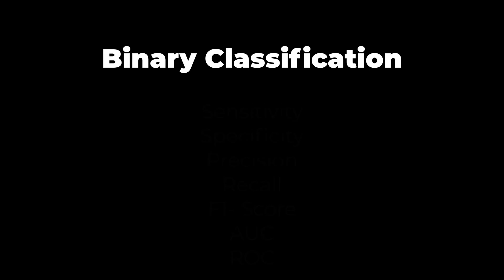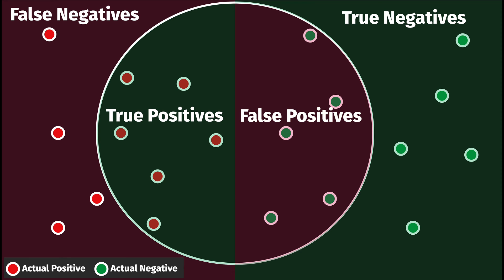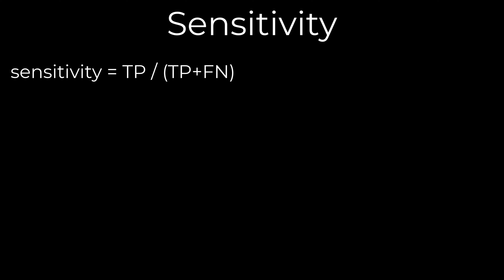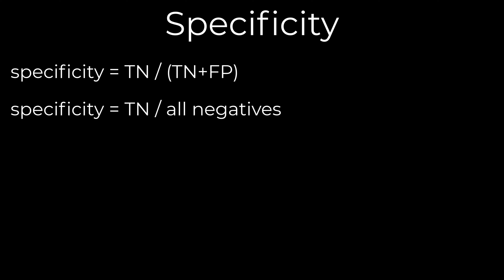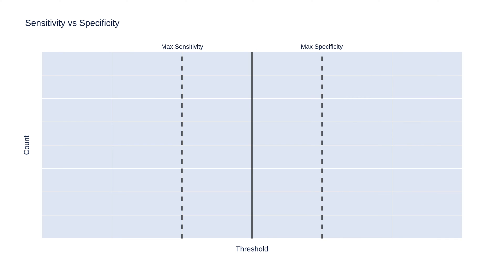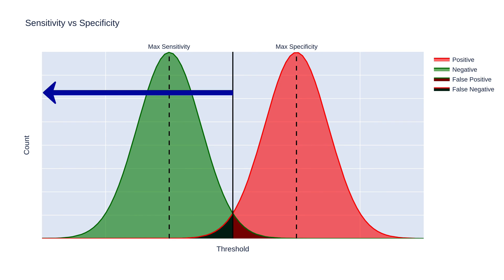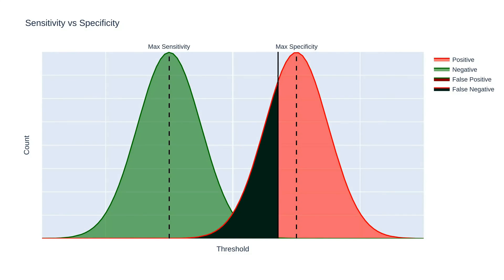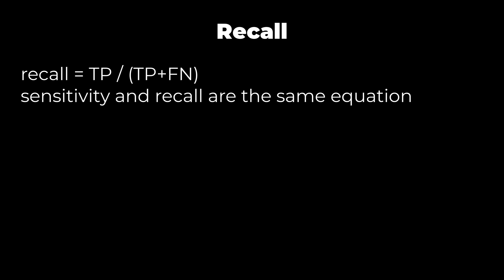Binary Classification: Understanding AUC, ROC, Precision/Recall & Sensitivity/Specificity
In this video I discuss how to evaluate a binary classification model such as a neural network, XGBoost, or traditional statistical model. I discuss the relationship between sensitivity, specificity, recall, precision, and ROC/AUC.

(please use this one)

2. Setup your schedule for the conference, choose the sessions you want to view.

3. Next week, take a screen shot of the stream (either livestream or recorded) and email that to me. Please specify if you could allow shipping to the USA. I can only ship the GPU in the USA (and territories), the DLI credits can be sent anywhere.